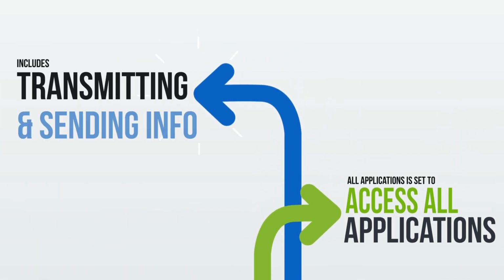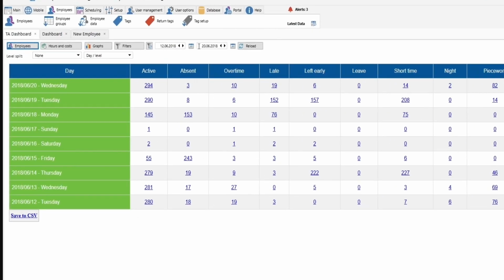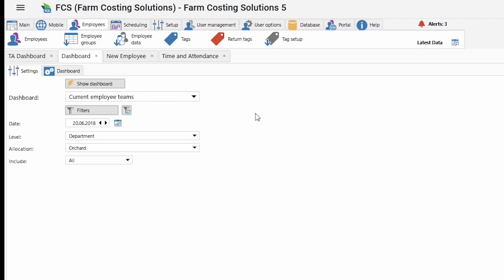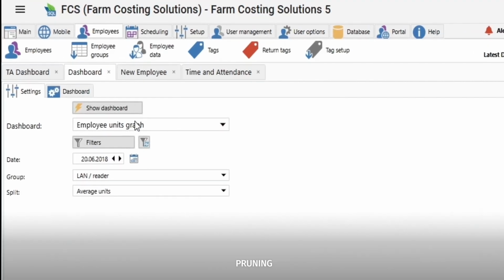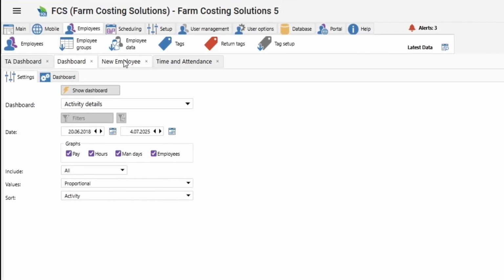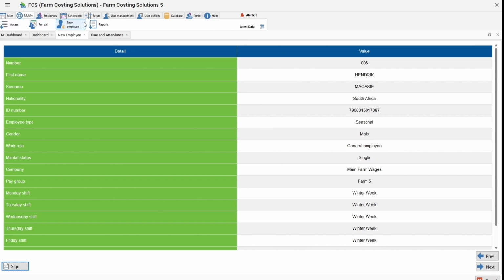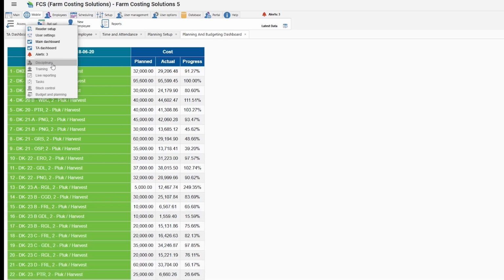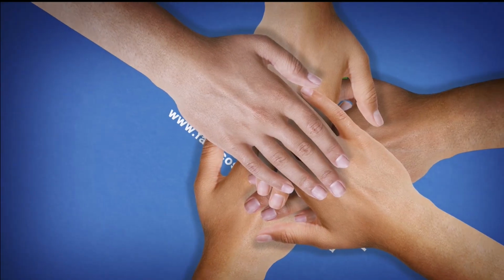FCS New Software Development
🌾 Real Farm Challenges. Real FCS Solutions.

* No data loss, even when offline
* Track Performances Daily: Best – Average – Underperformers
* Focus on pinpointing the labour exceptions
* Picking heatmaps – Know where / what your teams are harvesting
* Track labour insights per activity